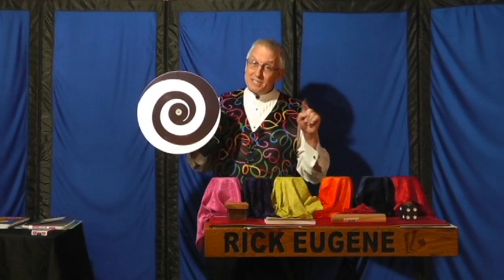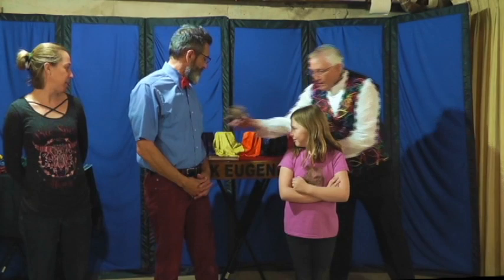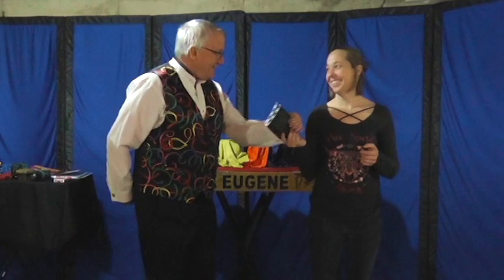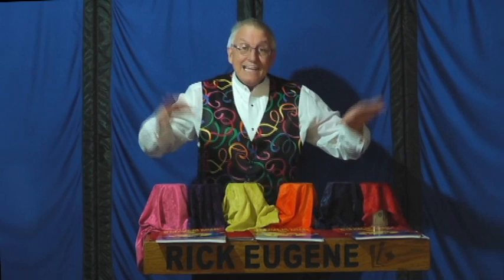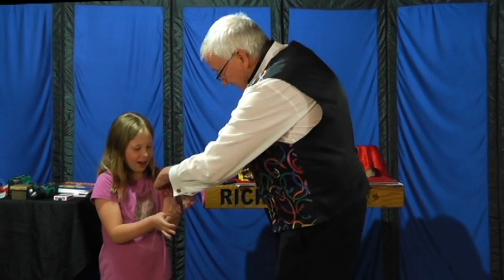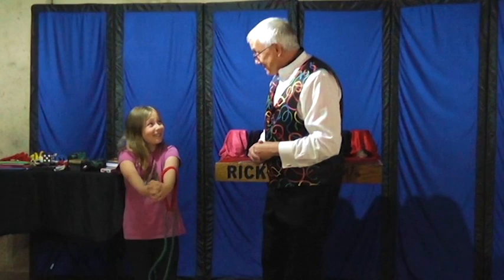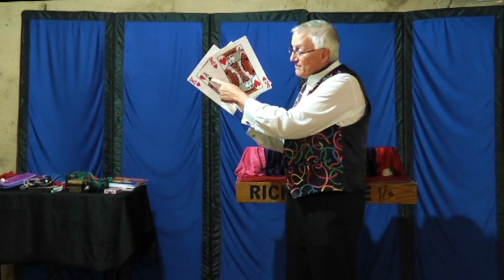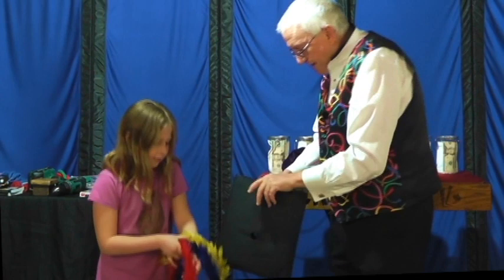Rick Eugene Magician - 2021 Summer Reading Program Special Performance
Magician Rick Eugene will confound and astound you with cards, coins, ropes, mind reading and more!